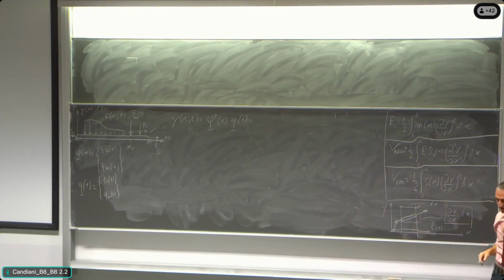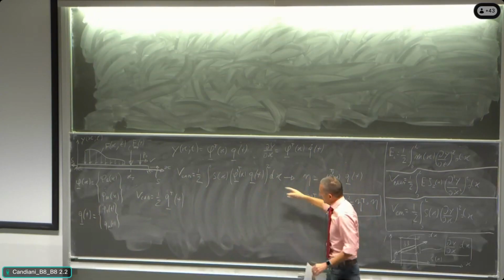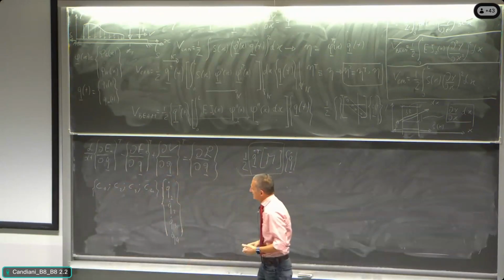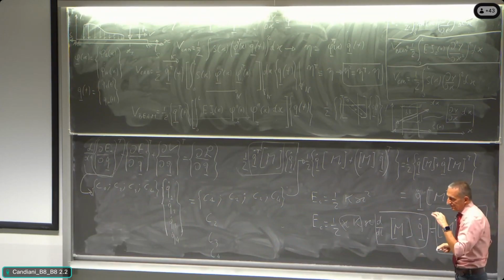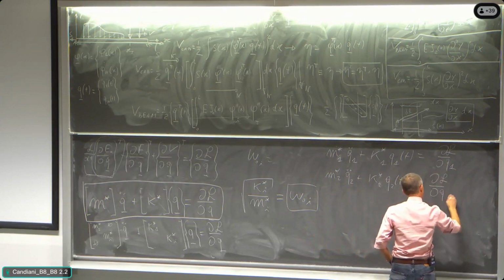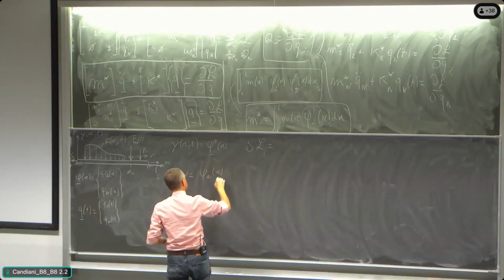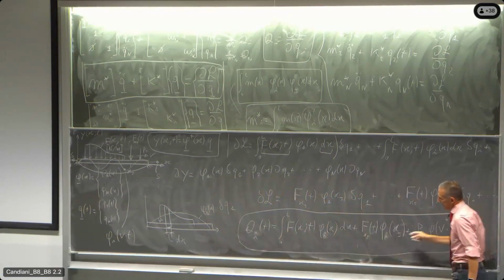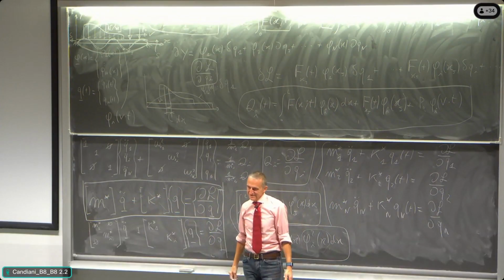Alberto Zasso's Personal Room 20251029 1709 W7-LEC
W7-LEC